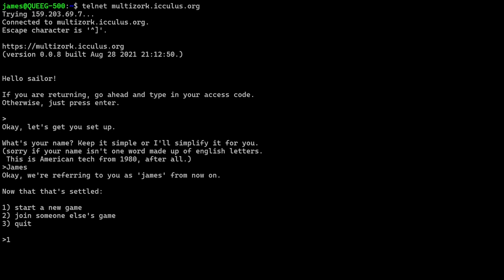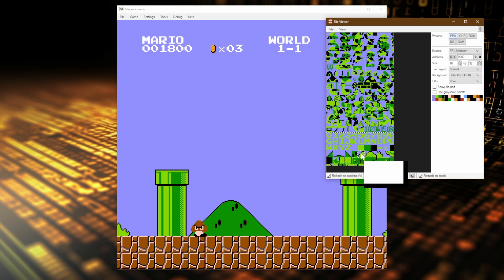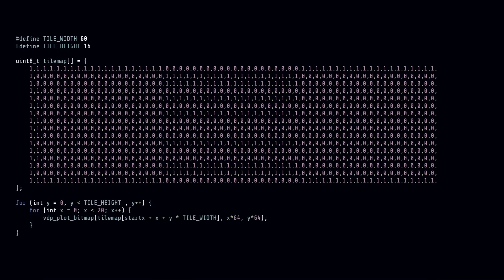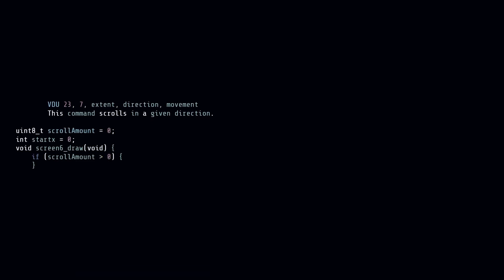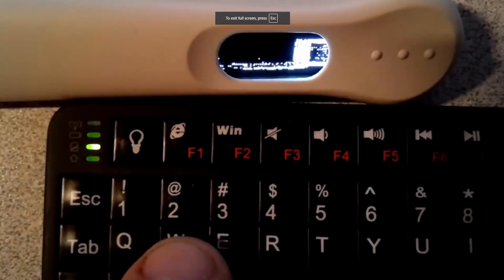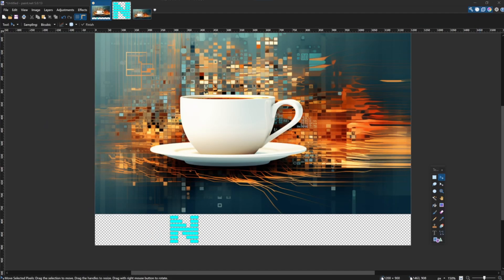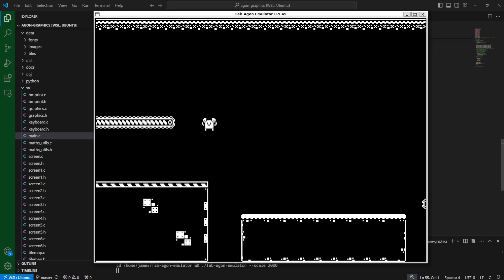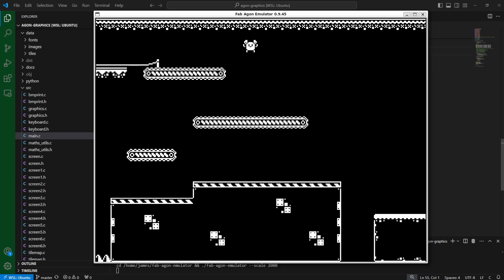Stealing the secrets of the NES - Agon Light Tilemaps in C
In this video, I explore how early computers used clever tricks to create moving graphics, focusing on how Nintendo developed tile-based games on the NES. Using these techniques, I built a scrolling tilemap system for the Agon Light using C.

We start with a quick look at the evolution of game graphics, from text-based to visual, and how the NES managed to create a continuous scrolling world with tiles. Then, I demonstrate how to implement a similar tilemap system on the Agon Light, building on our previous video on bitmap graphics.

Join me as we look at the challenges and solutions of creating a smooth scrolling tilemap for the Agon Light using C programming. We'll cover everything from the basic setup to optimizing performance. If you're into programming, retro games, or the Agon Light, this video is for you.